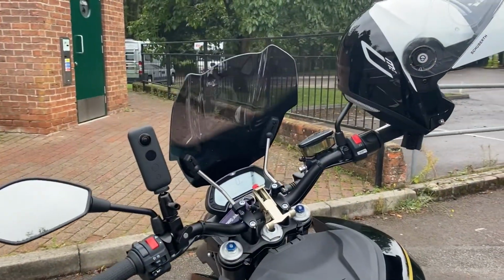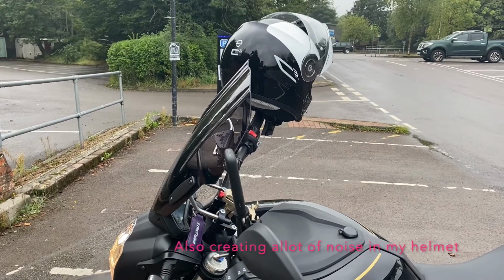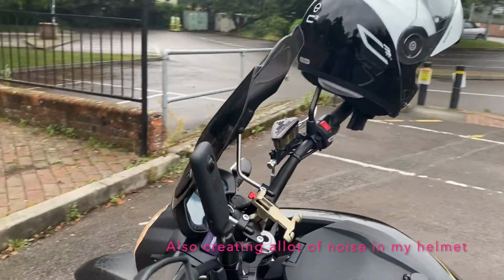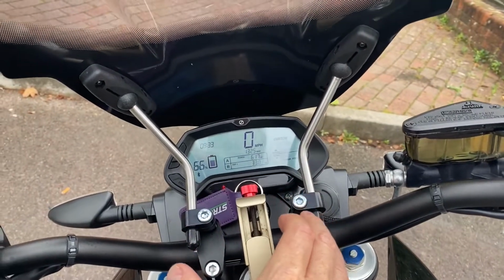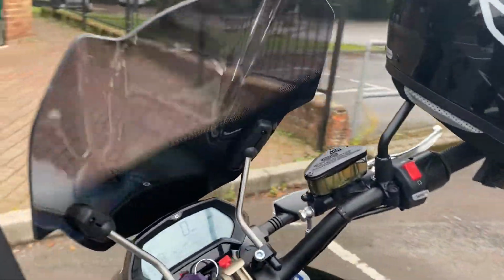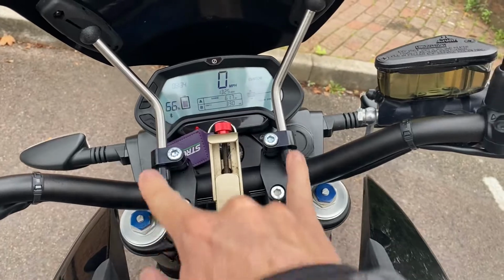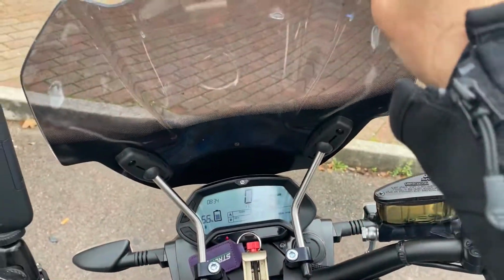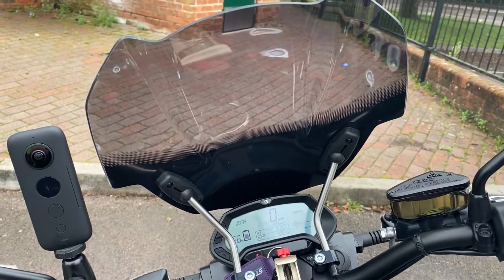ZERO DSR 2020 Dual Sport Screen - First ride and feedback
After making adjusts to the screen I took my Zero DSR out for a 70 mile round trip to see how the new screen hight performs on a longer ride.

I am happy with the screen and how it looks. Its easy to install and adjust but I would have liked a bit more information and pictures on the supplied leaflet.

I hope this helps anyone wanting to install the screen to show how it can be setup. Please check my install video for more details.